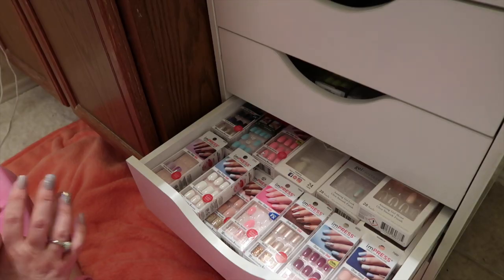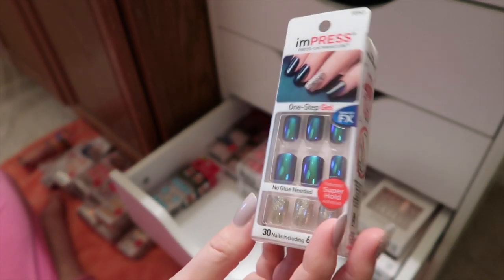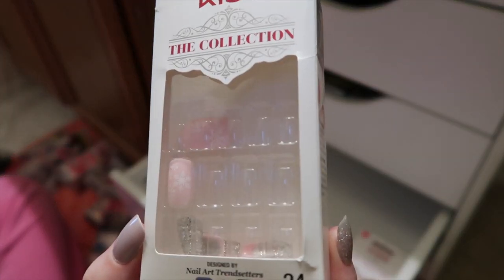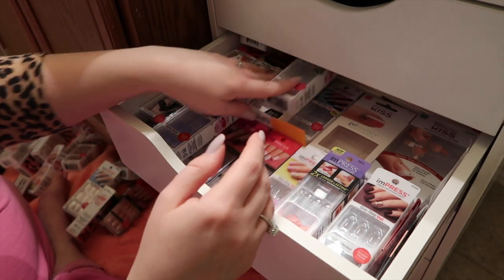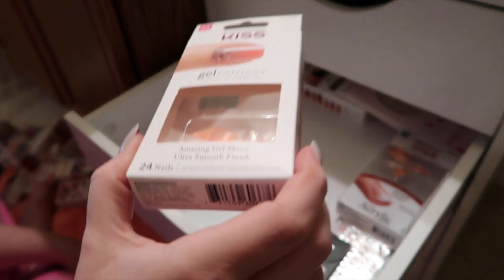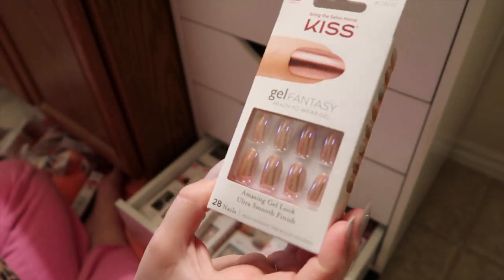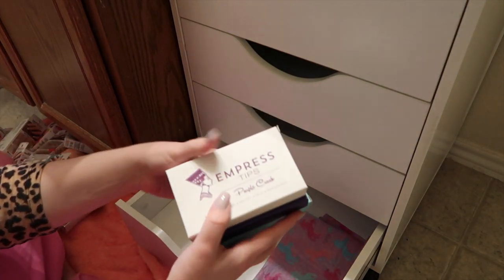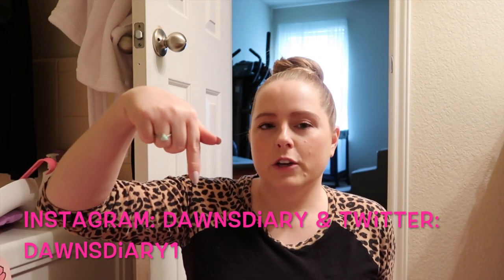Press On & False Nail Collection & Declutter 2018 | HUGE Nail Collection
Hey guys, in today's video I'm showing you my press on nail collection.  Yes, I do have a large collection, but I'm really into doing my nails lol.  What is your go to color for your nails?  Mine is pink of course!

Grab a snack, it's a long one :)

Some of the clips may be a bit blurry, I didn't have the best camera at the time.

This video is not sponsored, the thoughts & opinions are my own